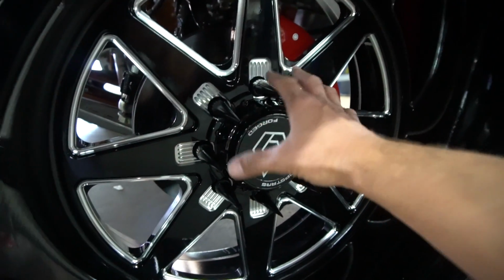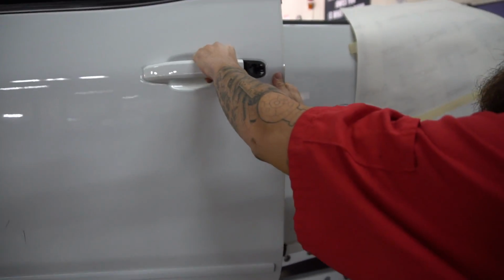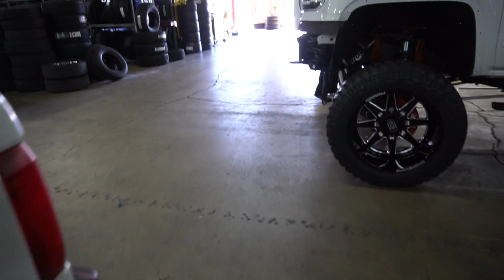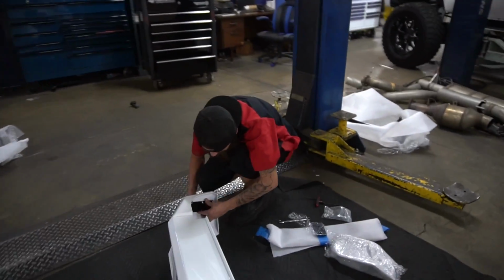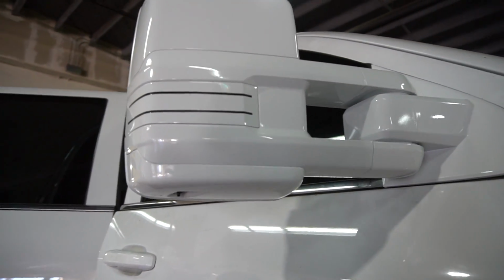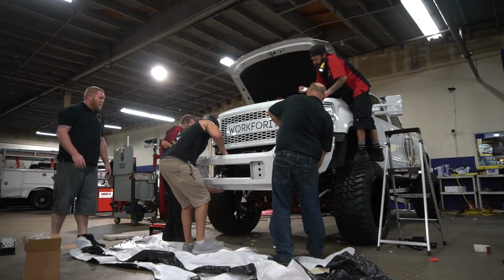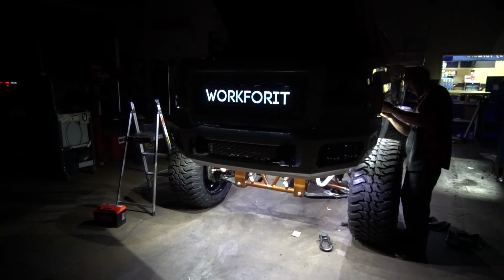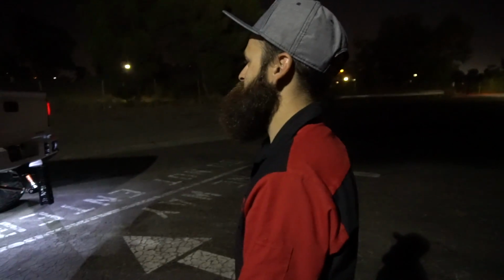MY SEMA TRUCK IS DONE!